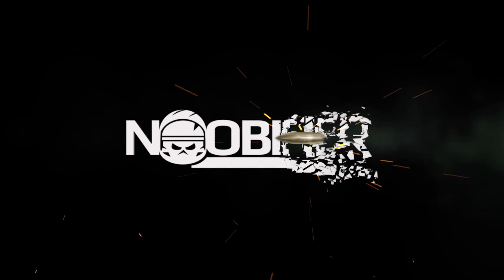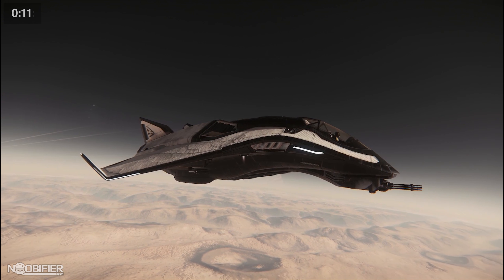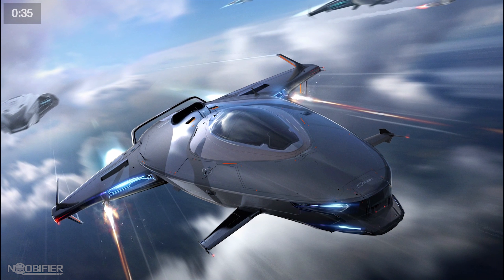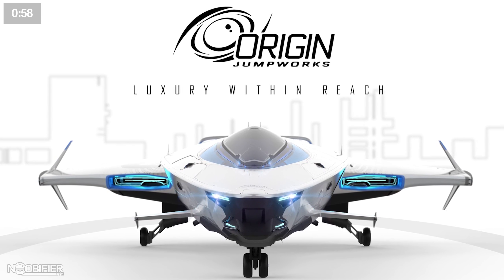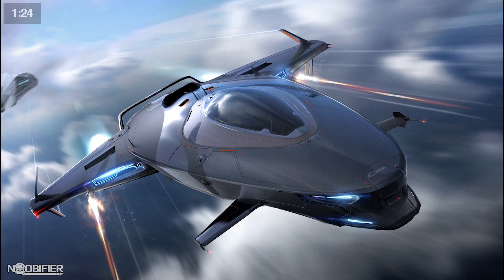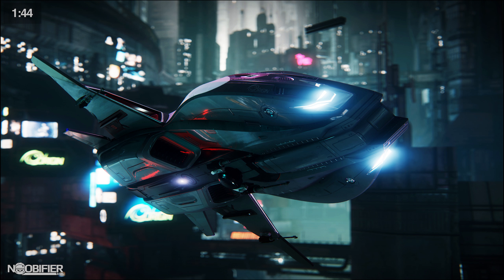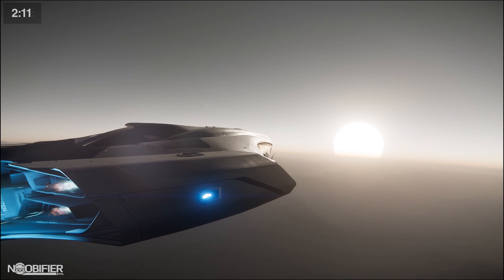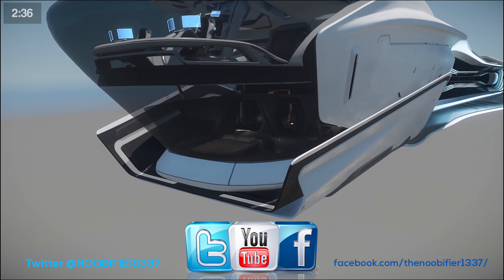Reverse The Verse - Avenger - in 2 min 37 sec - Star Citizen - RTV